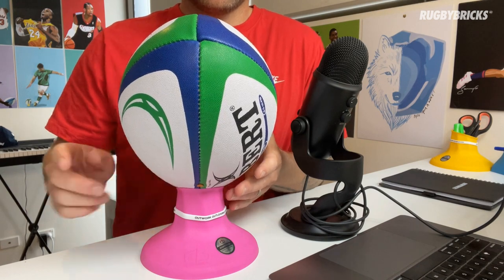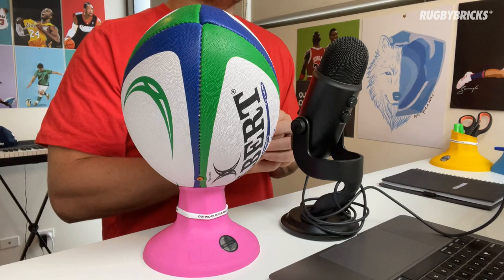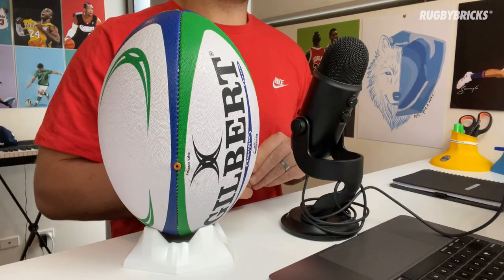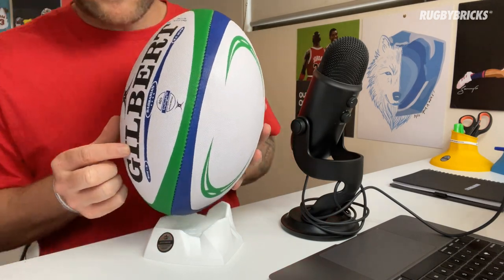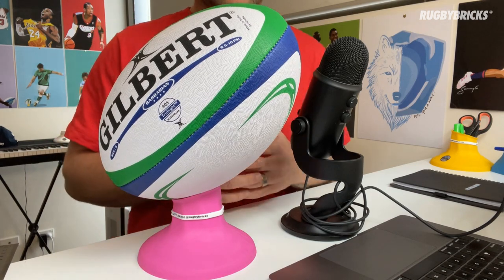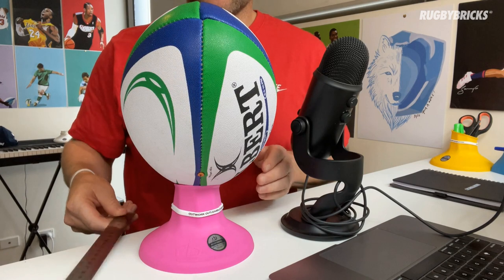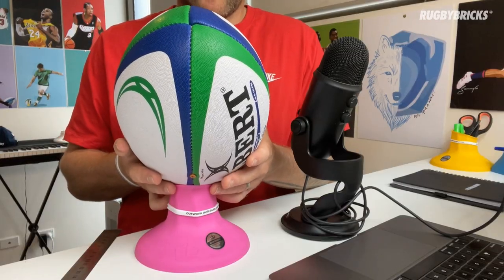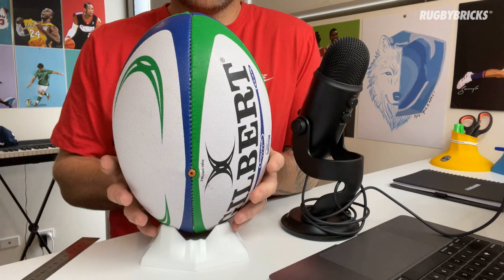Ball Set Up | @rugbybricks How to Set Your Ball Up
How do I set up the ball on the tee? In this video @rugbybricks coach Peter Breen talks through how to set the ball up depending on what Rugby Bricks kicking tee you are using.

Why You Should Join The Bricks Club Membership Today?